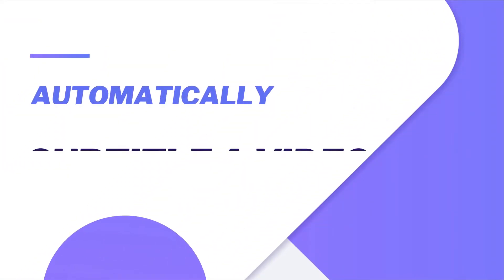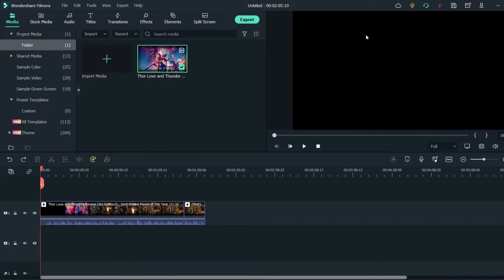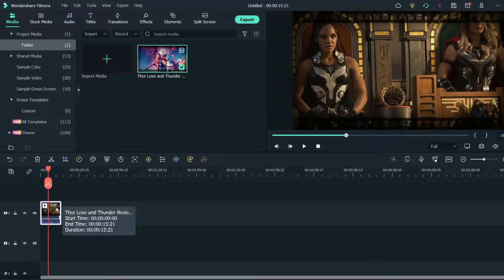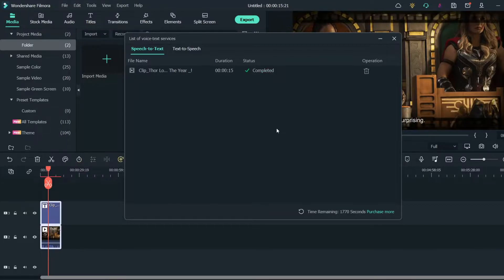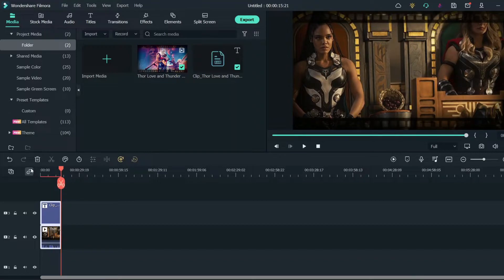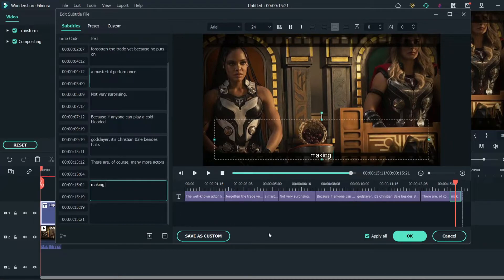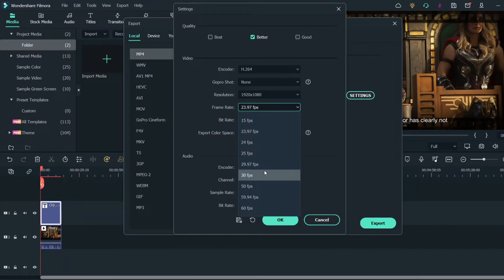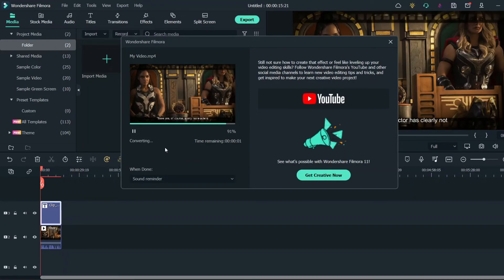How To Add Subtitles Using Speech To Text In Filmora | Only Two Clicks Required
In this tutorial I will show you the easiest way to add subtitles or closed captions to your video automatically by using voice to text. Using this video subtitle maker you can add subtitles to your YouTube videos.